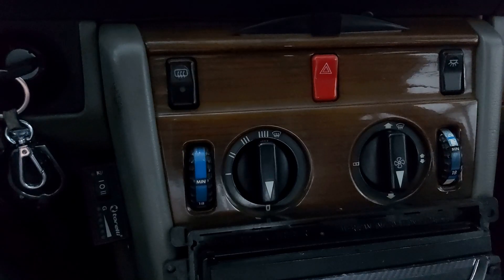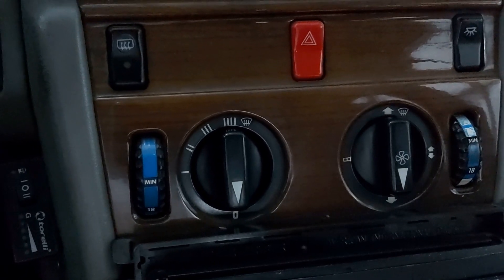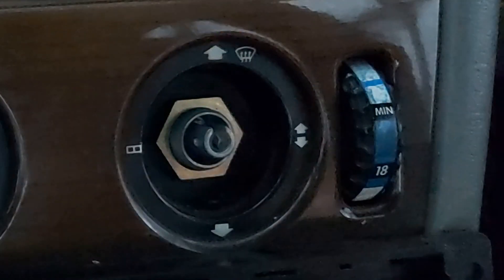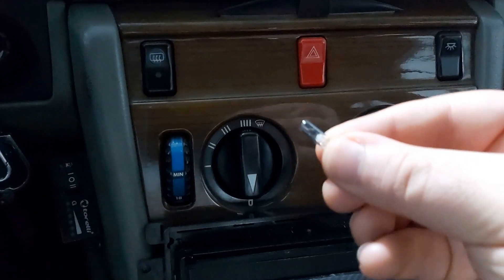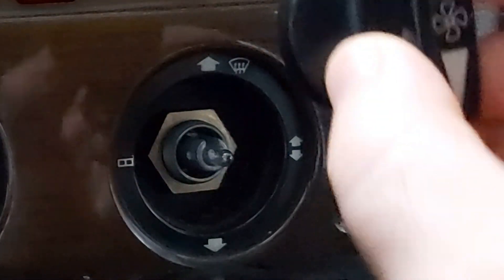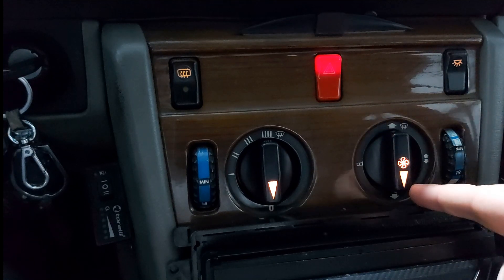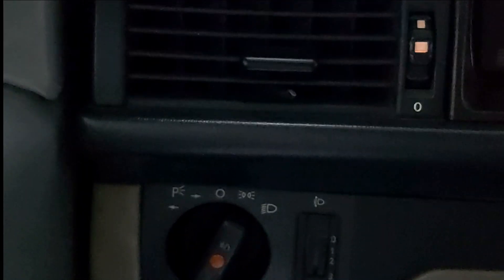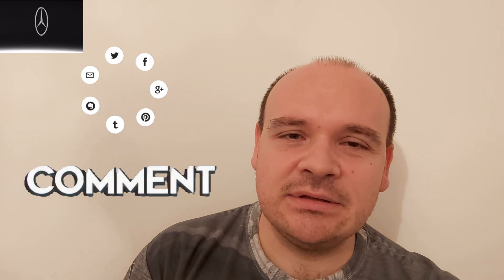Mercedes Benz W124 - One shining Benz W124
This was a quick video on replacing bulbs on the center console of my W124 2.3E. 10 bulbs which cost me 1.5 euros can be found in any auto shop. Here I am showing how their replacement procedure is extremely easy and can be done in less than 10 minutes.
"Happy Mercedesing"